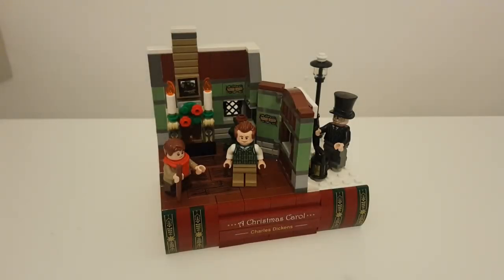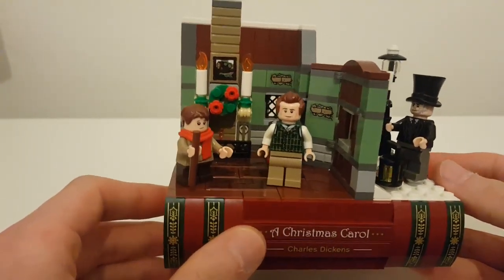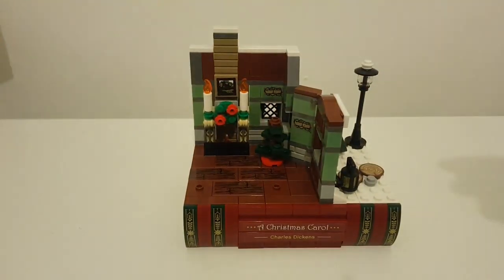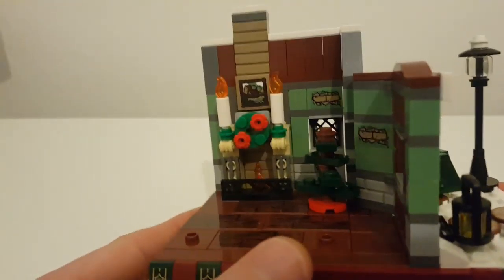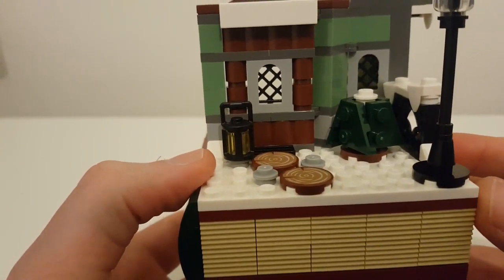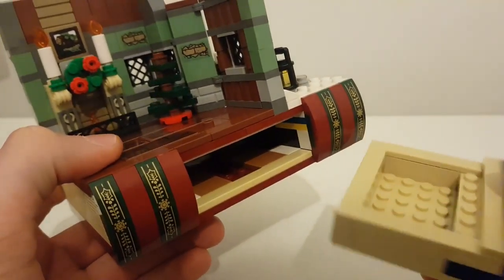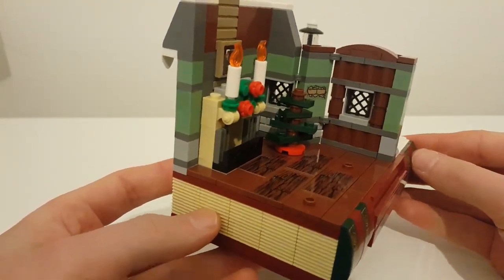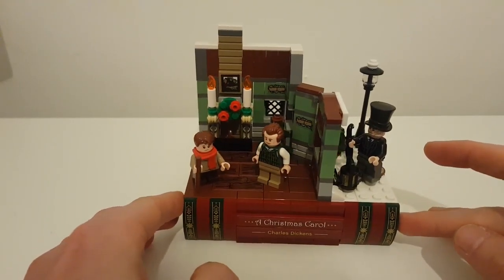Lego Charles Dickens - Christmas Carol Set 40410 Review!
Hello Guys! Lewi 2x4 Here!, Welcome to the video!

In today's video Ill be reviewing this Charles Dickens A Christmas Carol set.

This was a gift with purchase from Lego and I must say an absolute gem! One of those sets that has some real nostalgia to it, brings back great Christmas memories'.

Want to support me? help me create more content or just show your general support?